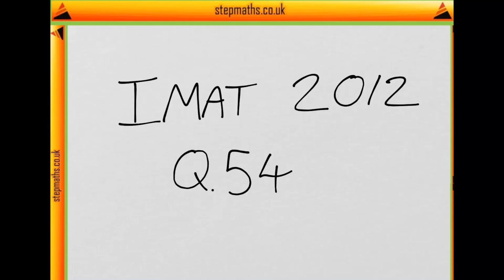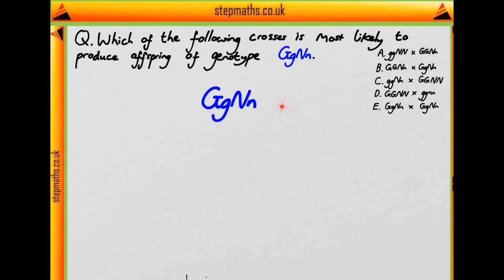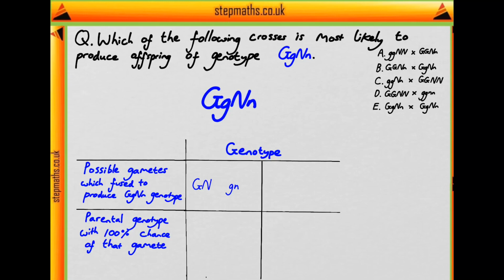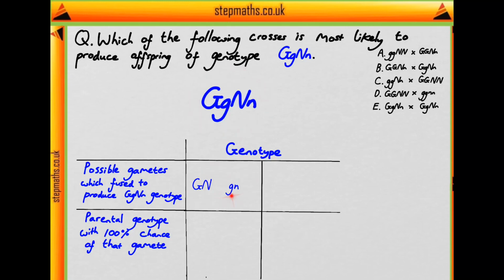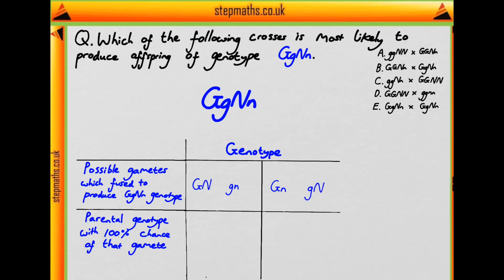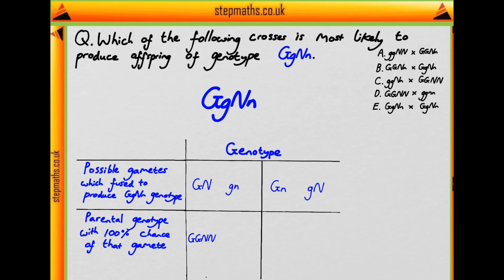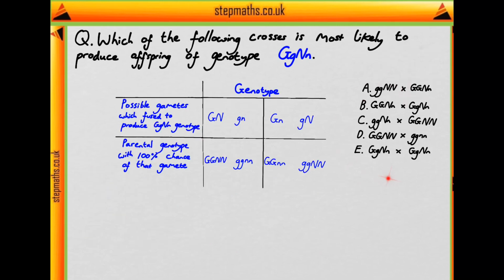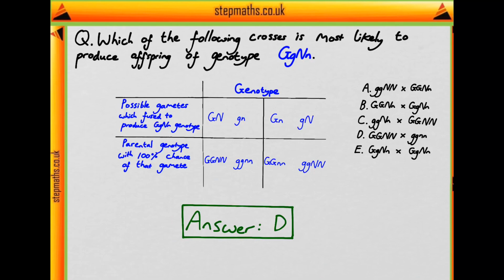IMAT 2012 - Q54 - Bio - Offspring Genotype GgNn - Worked Solution